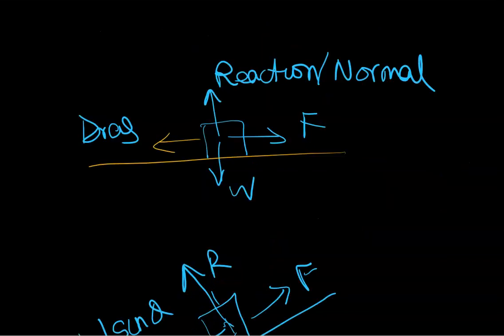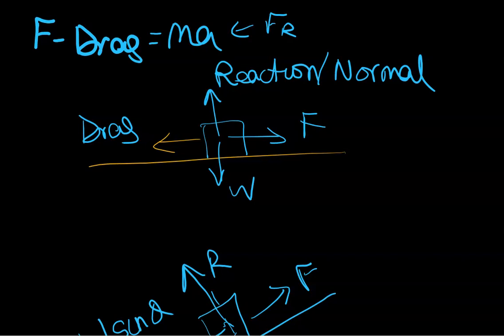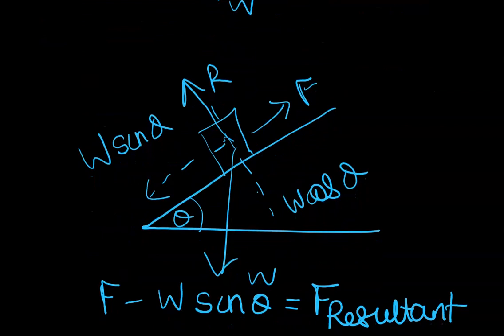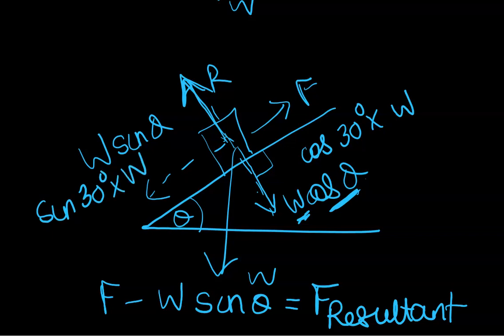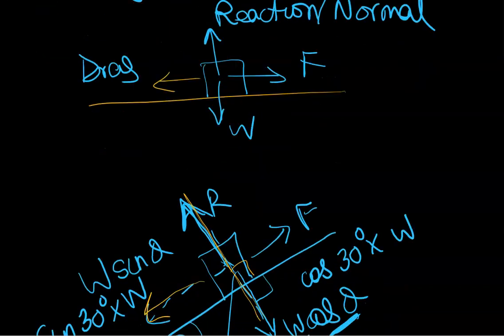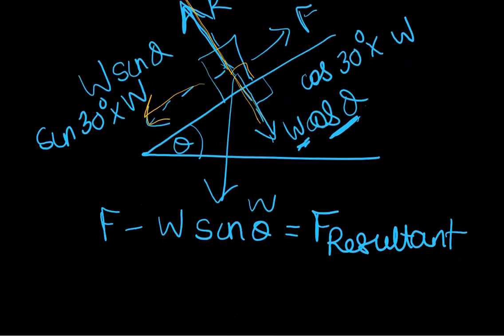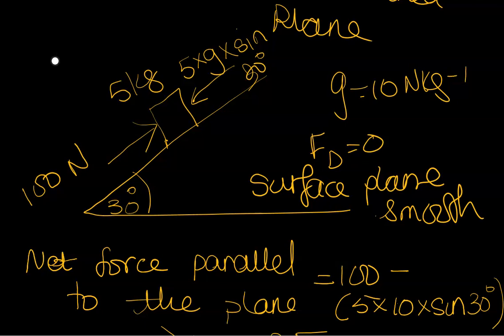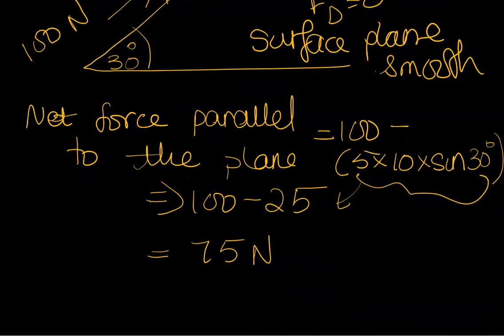DOWLATH REVSION #12:Newton's 2nd law and inclined planes application